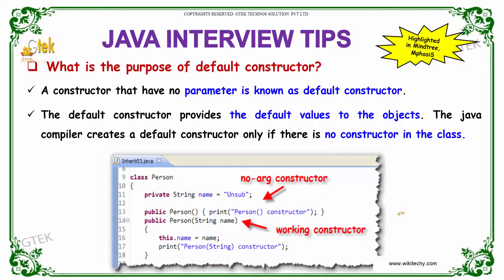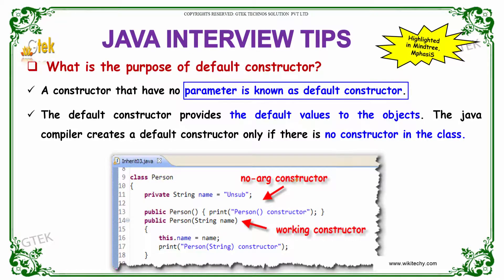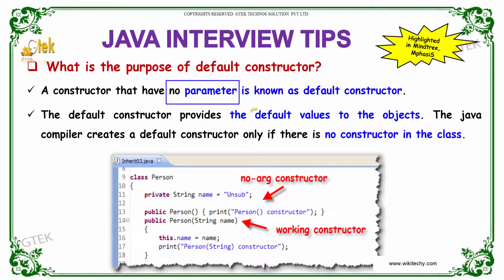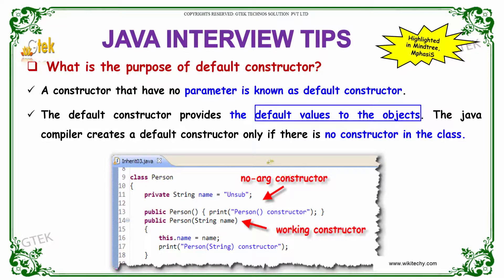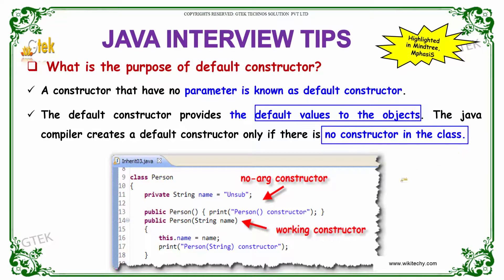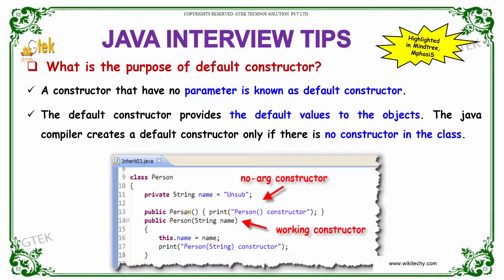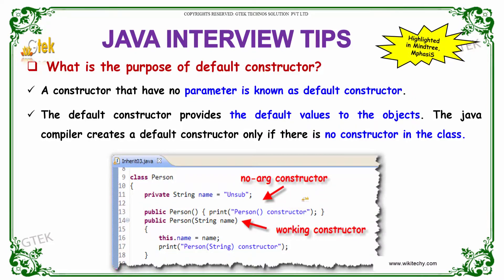what is the purpose of default constructor in java | core java interview | wikitechy.com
A constructor that have no parameter is known as default constructor.